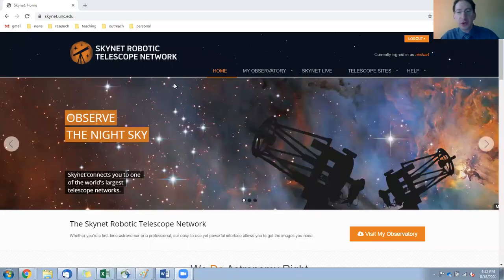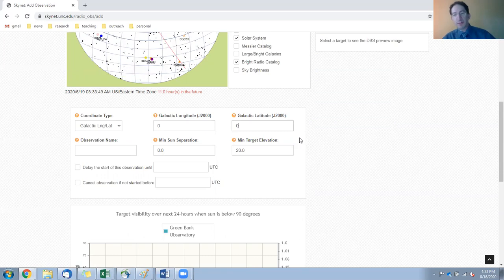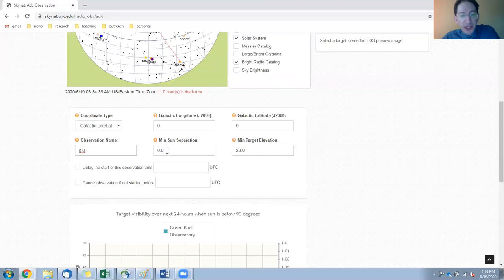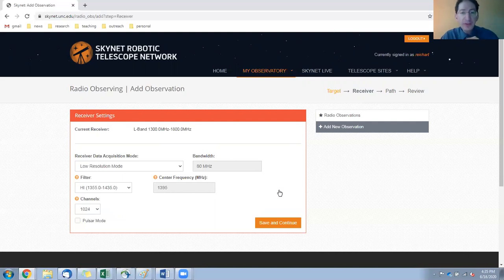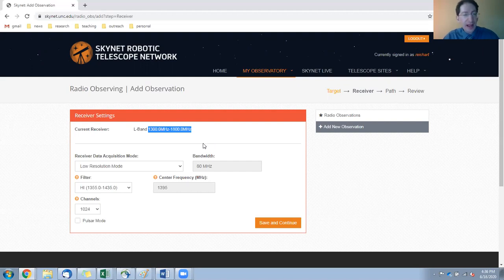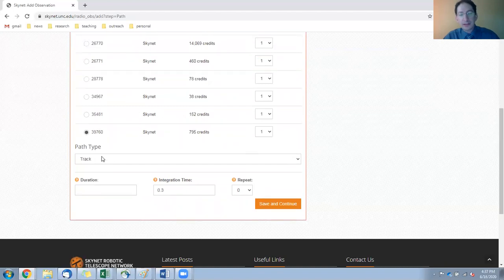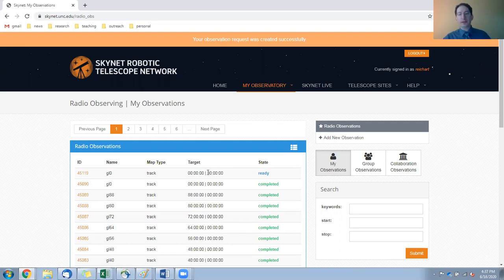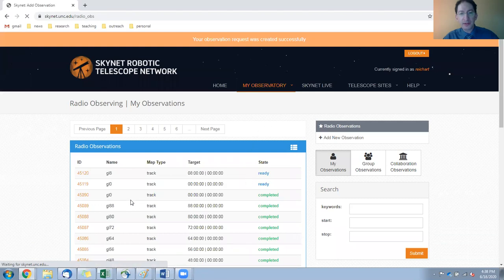How to Submit a Radio Spectral Observation to Skynet